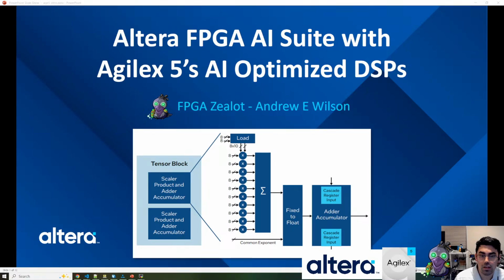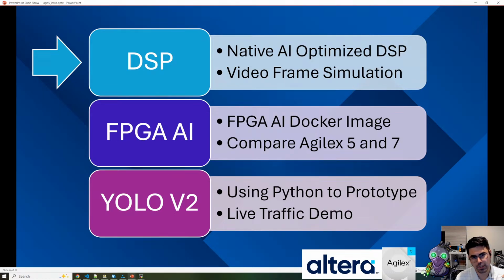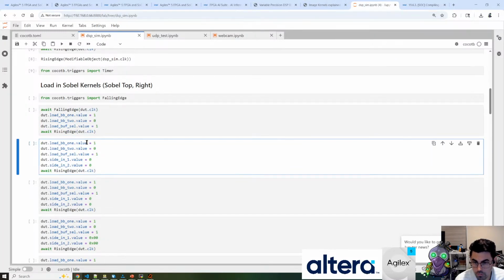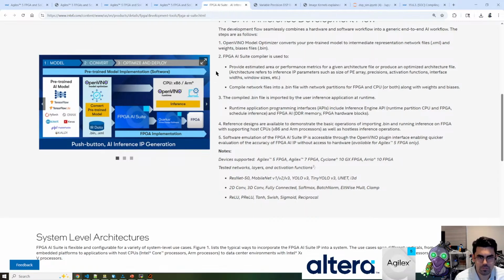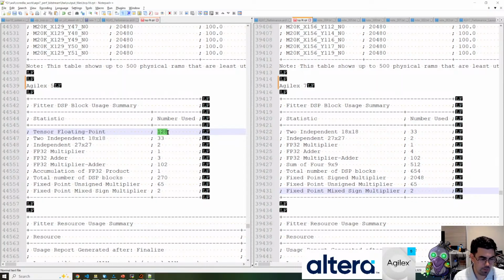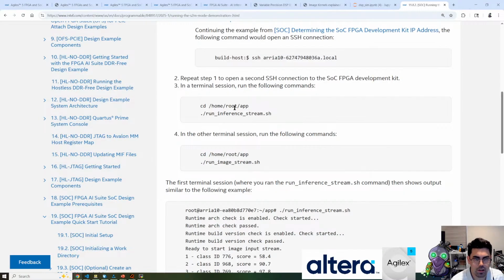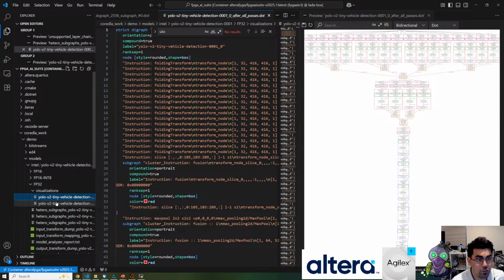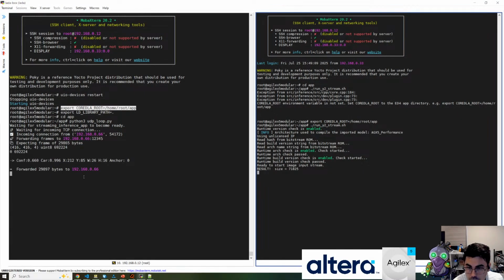Altera FPGA AI Suite with Agilex 5’s AI Optimized DSPs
We'll cover how to compile ONNX models for Altera’s FPGA AI Suite for deployment on Agilex 5 FPGAs.
Along the way, you'll see how the new DSP architecture enables efficient convolution processing for 8-bit and floating-point operations—ideal for computer vision and edge AI.
Whether you’re new to FPGAs or looking to explore Agilex 5’s unique capabilities, this session offers a practical and accessible starting point.